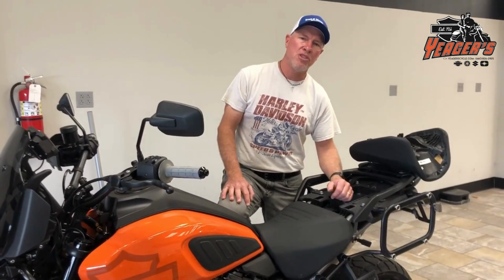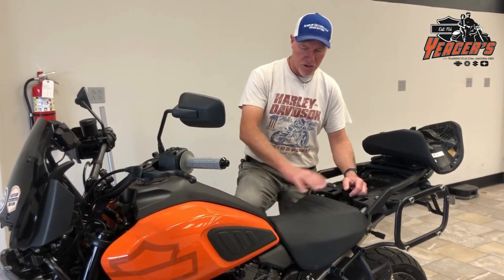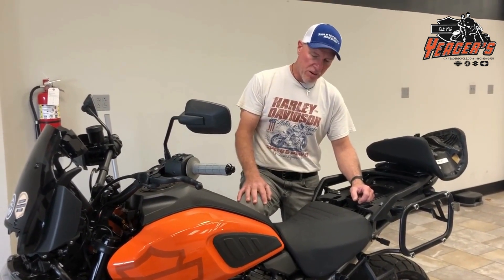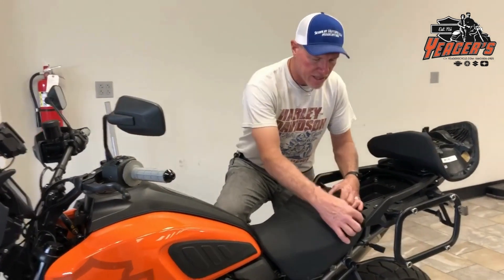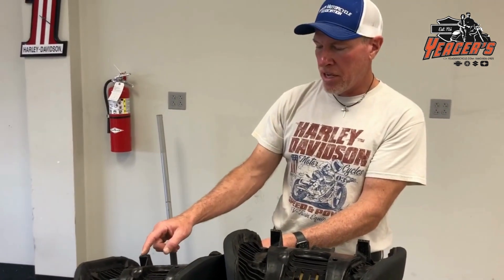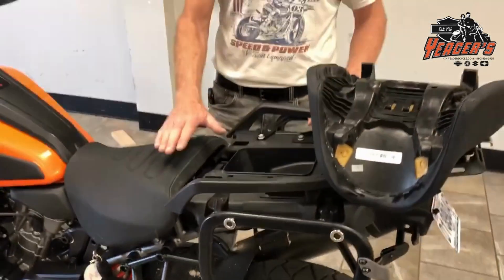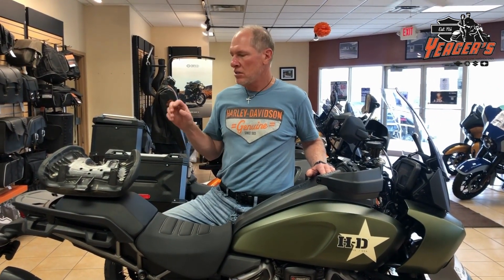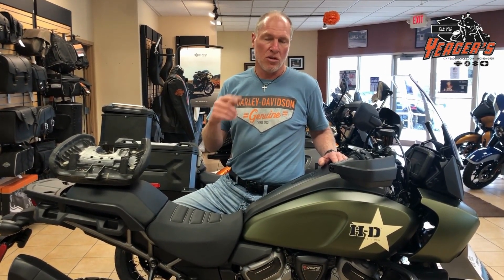Pan America Stock Seat Improvement! UPDATE: hack only for when seat is in high position!